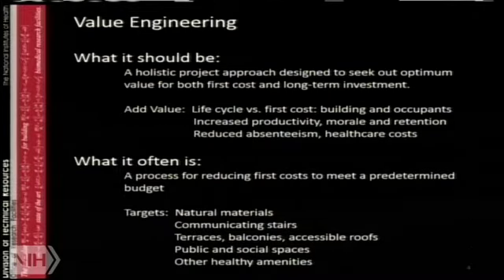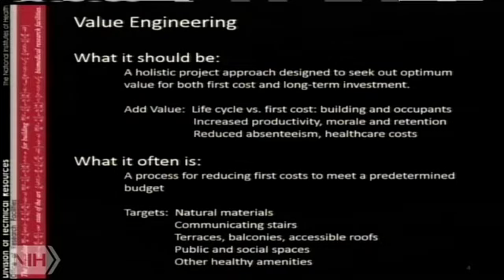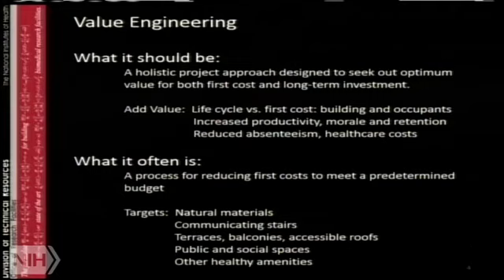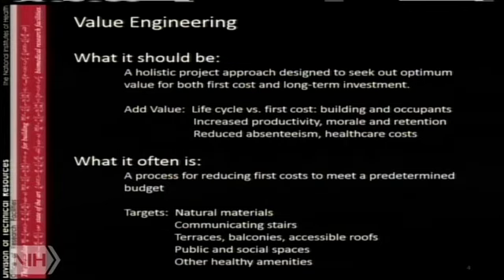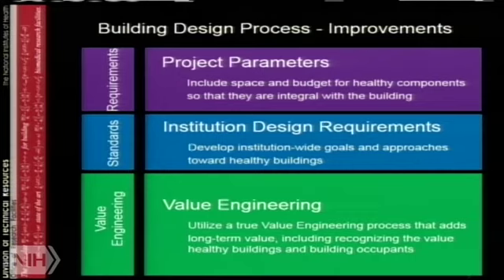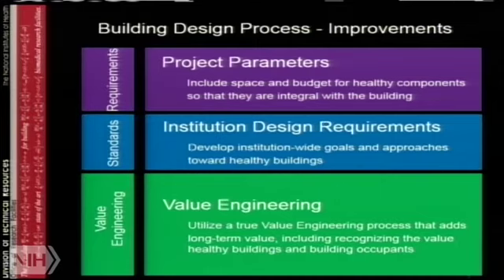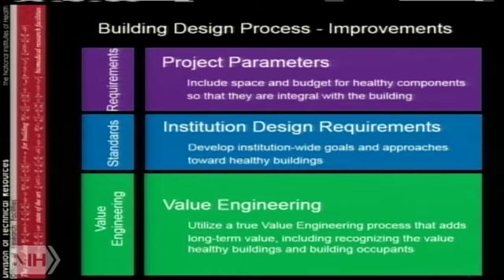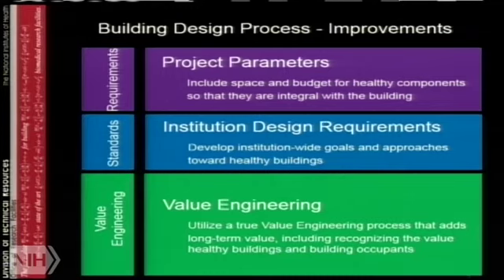SESSION 20: Steve Breslin, National Institutes of Health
Panel 3: Decision Making that Promotes Health
• Claire Barnett, Founder and Executive Director, Healthy Schools Network
• Steve Breslin, Senior Architect, Standards and Policy Branch, NIH
• Kirsten Ritchie, Director of Sustainable Design, Gensler
• Lorna Rosenberg, Green Building Specialist, U.S. EPA, Region 3
• Charlene Bayer (moderator), Chairman/CSO, Hygieia Sciences and Principal Research Scientist, Georgia Tech Research Institute
• Chris Pyke (moderator), Vice President Research, U.S. Green Building Council

Human Connection: the Roles of Materials, Human Performance, and Research Translation in
Health-Centered Buildings

November 10, 2014 at NIH Natcher Auditorium
8:00am – 6:00pm
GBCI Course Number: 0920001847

The National Institutes of Health (NIH) Health in Buildings Roundtable (HiBR), U.S. Green Building Council (USGBC), American College of Sports Medicine (ACSM), and the American Institute of Architects (AIA) welcome you to this meeting, which will explore the impact of building materials on human health and performance in health-centered buildings.

The health-centered building community currently is focusing on two important dimensions: (1) the impact of materials selection on human health and (2) how key attributes of the built environment affect human performance, including behavior and physical activity. This meeting will speak to the basic and practical science behind both of these topics, then use it as a lens to examine how different sectors of the building industry use science to make decisions and increase the translation of scientific research to practice.